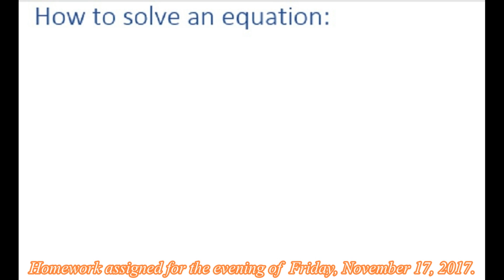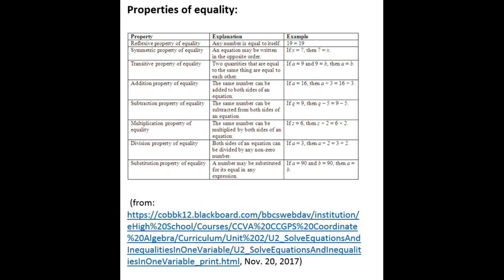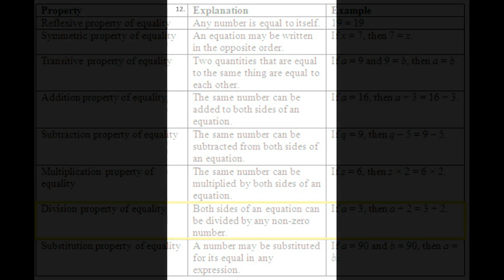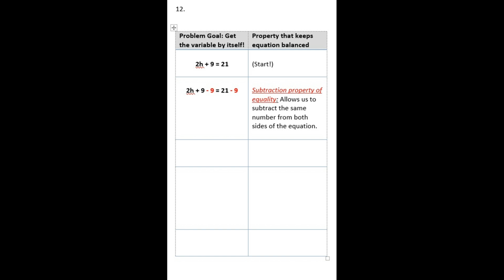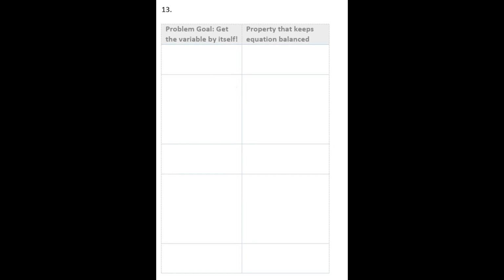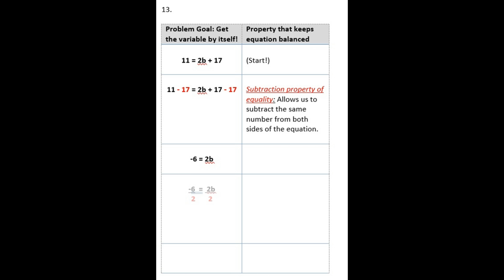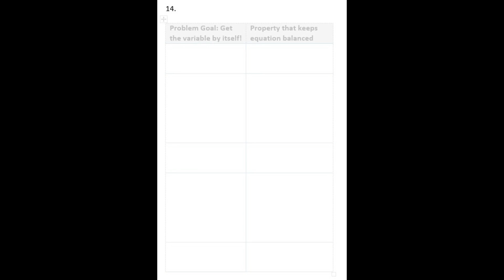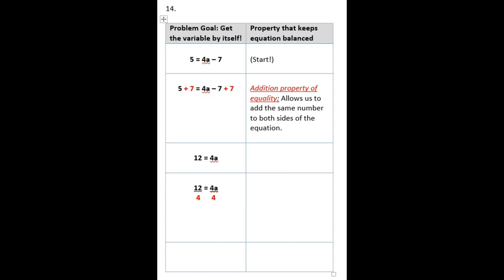5 Minutes of Math- 20Nov2017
Today's topic: Solving Equations and Properties of Equality